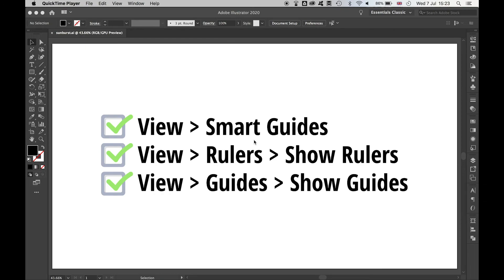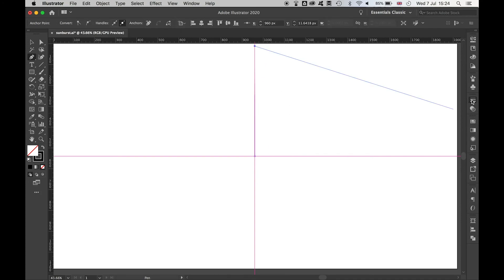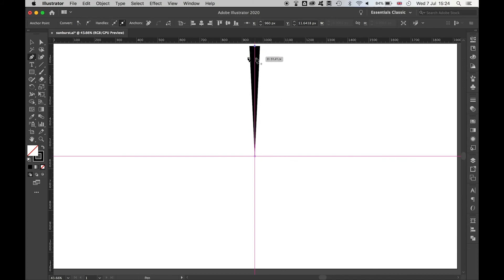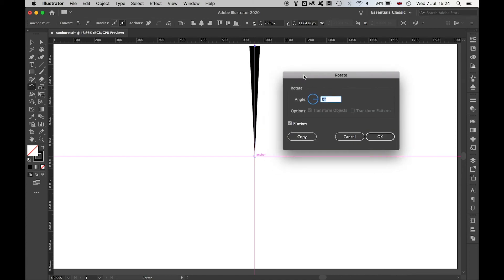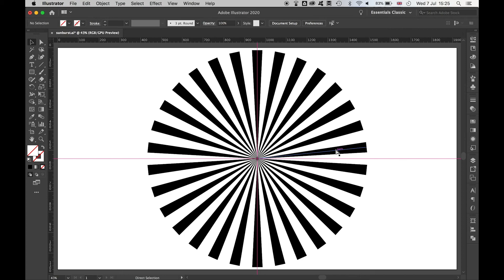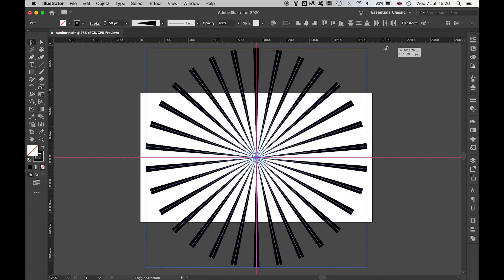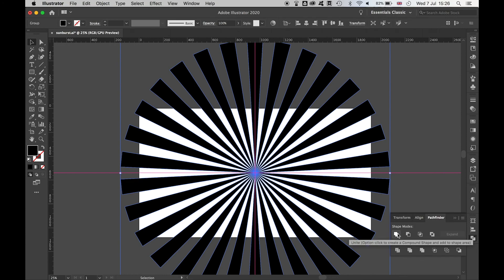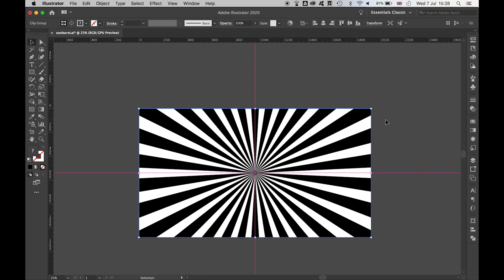How To Create A Sunburst Background Effect In Illustrator CC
Learn how to create a sunburst background effort in Adobe Illustrator CC in this simple tutorial.

The sunburst effect is a beautiful effect, perfect for poster backgrounds, artwork, and other graphic design.

In this tutorial we will use a combination of a few simple techniques and tools, including:
- rotate tool
- stroke panel
- expand

In no time at all, this tutorial will guide you through creating amazing, hypnotic sunburst effects you can use in vector format for a wide range of design briefs.

If you enjoyed this tutorial, please subscribe, turn on notifications, like the video, and let me know in the comments of future Illustrator tutorials you would like to see on this channel.